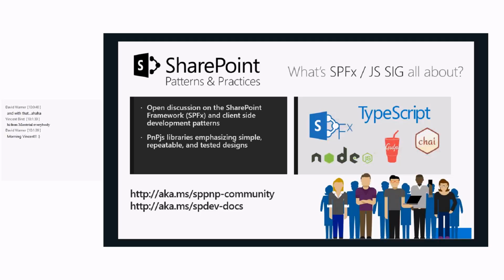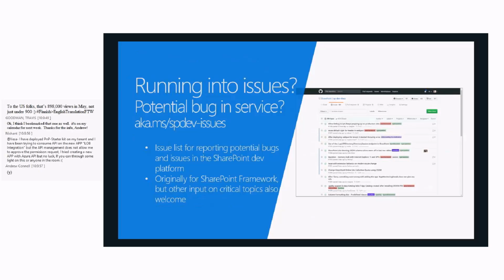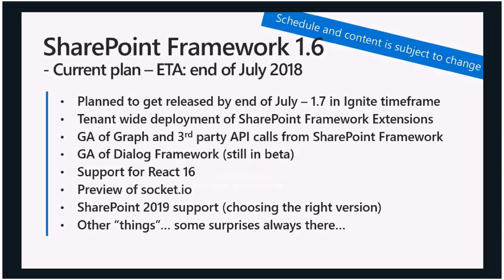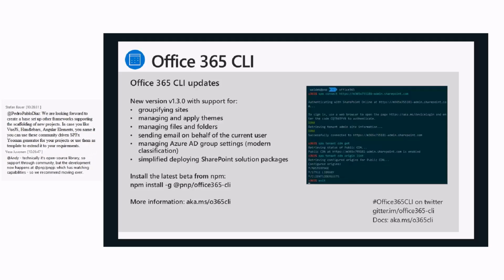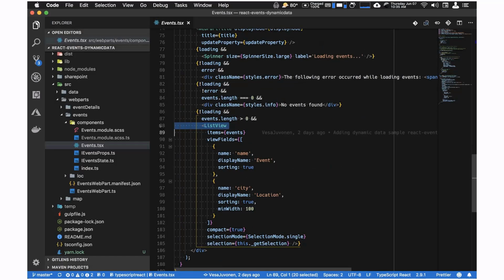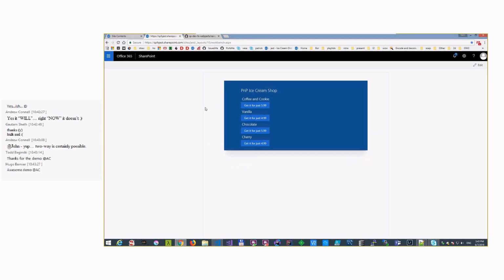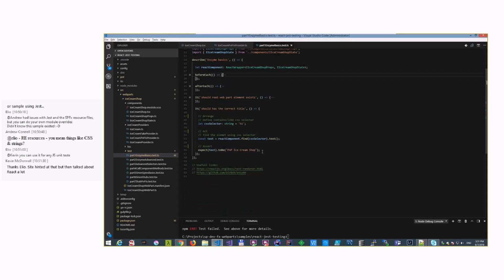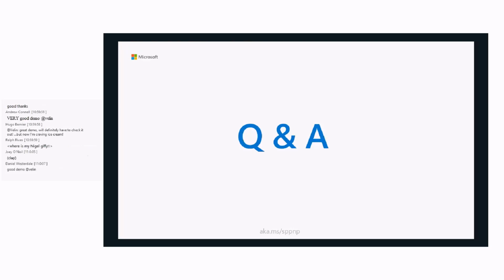SharePoint PnP - SPFx and JavaScript community call - 7th of June 2018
Recording of SPFx and JavaScript development in SharePoint Community Call from 7th of June. Topics include updates from SharePoint engineering on SPFx, latest on PnP JS Core, Office 365 CLI and Reusable SPFx controls.

This one includes what was released on the SharePoint Framework v1.5 and also what is the current plan for SharePoint Framework v1.6.